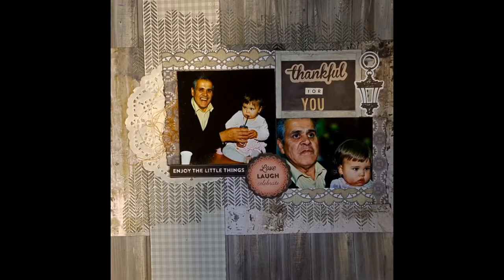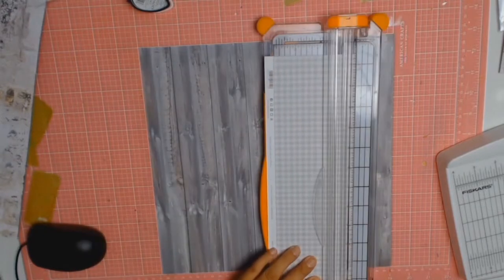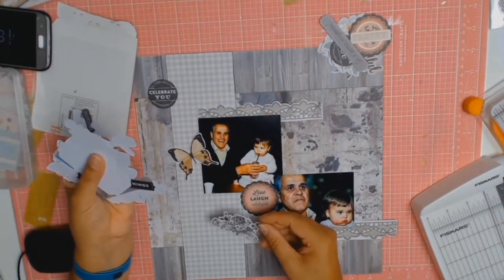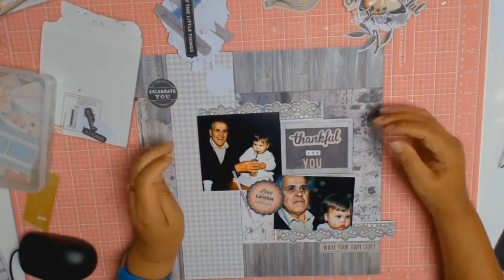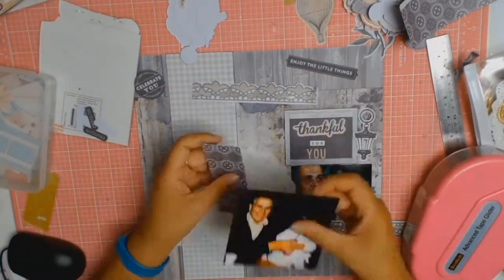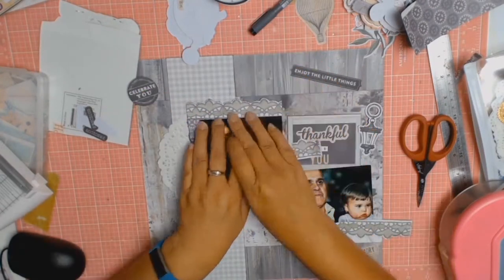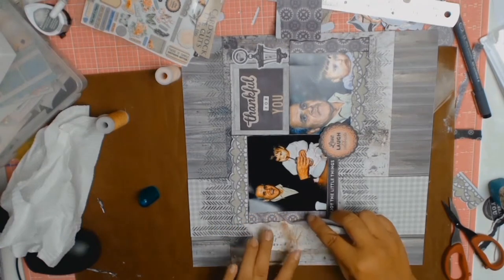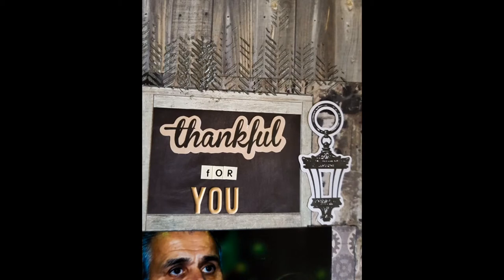Scrapbook process video "thankful for you"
A special 12x12 layout today doing a small amount of mixed media and using some of the beautiful paper from Kaisercraft and of course, using up some of my scraps.